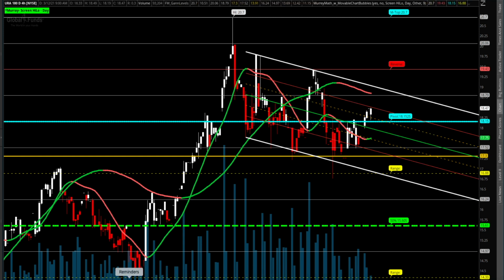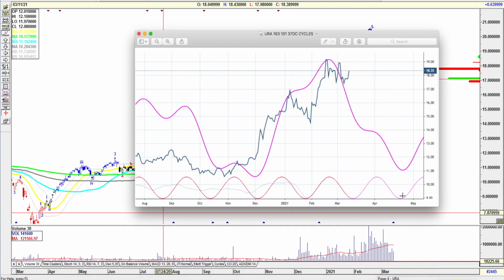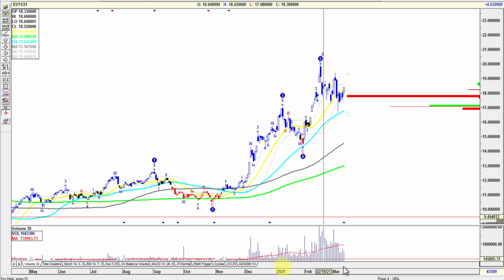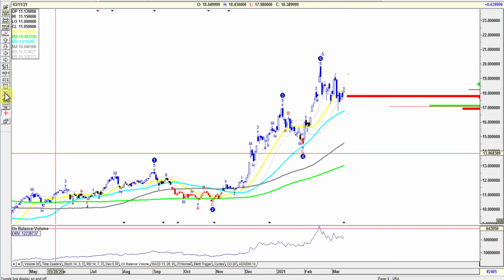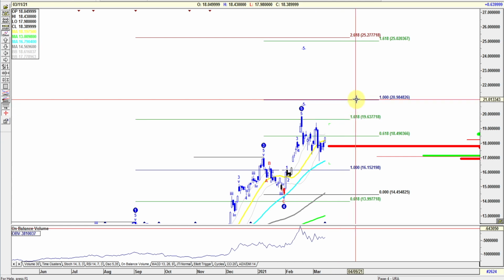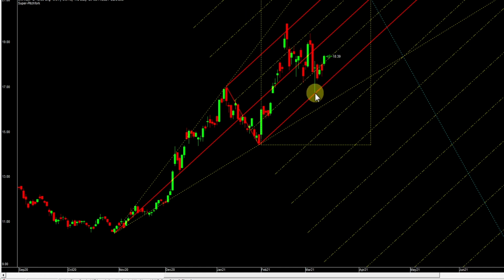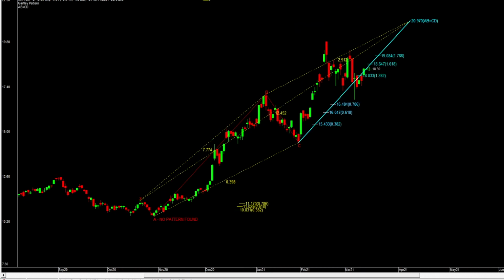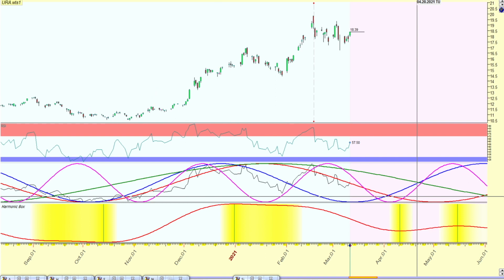Uranium URA ETF Analysis March 12 2020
In today's video, I'm doing a Cycle Analysis update on Uranium URA ETF.
Great info if you are invested in Uranium URA ETF or planning on doing so.

Keep an eye on the Uranium Spot and Futures market,  although it continues to sell, however, I believe in the future there will be a snapback up.  IMO it looks like an ABC correction.

Please also check out my Uranium Spot Price Playlist where my forecast builds up to 2021